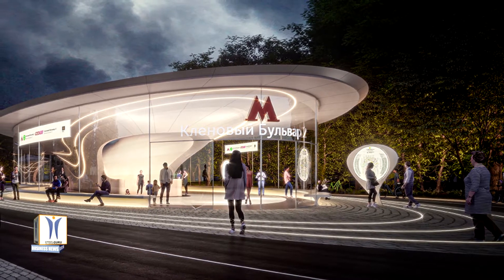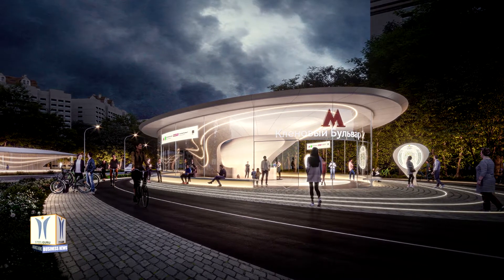ZHA to Design Klenoviy Boulevard Station 2 in Moscow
InfrastructureNews @ZHA_news
Transporting 2.5 billion passengers each year with a peak daily usage of almost 10 million, the Moscow Metro continues to expand to serve the city's increasing population that has grown by more than 3 million (over 30%) to 12.5 million people in the past 20 years. The new Bolshaya Koltsevaya Line (Large Circle Line) is the city's third orbital metro line and will significantly increase the capacity and connectivity of the network. Approximately 58 million passengers have already used its sections that opened in 2018. The entire new orbital metro line will be almost 70km in length when completed in the coming years.

At the heart of the NagatinskyZaton district in the city's southeast. Klenoviy Boulevard Station 2 will be the interchange between the orbital Bolshaya Koltsevaya Line and the future Biryulevskaya Line that will connect Kuryanovo and Biryulyovo districts to the south directly with the city centre.

Located at Klenoviy Boulevard's intersection with Kolomenskaya Street to optimise convenience for residents throughout the district, the new station will also offer access to the popular Kolomenskoye Museum-Reserve and its 390-hectacre park on the banks of the Moscow River.

Providing intuitive navigation throughout, the design incorporates new innovations in lighting and passenger information systems to define the next generation of stations on Moscow's renowned metro system. A series of columns on the station's platforms are shaped to express instances of the same form being marginally distorted as it moves through space, with each column being a slight variation in form to signify its distance from the centre of the platform. The columns are developed as 'arrows' that direct passengers and also integrate lines of light on the ceiling and the floors to provide way-finding, functional lighting and signify platform edges.

The station’s lighting has been developed to enrich the environment and orientate travellers as they navigate through its spaces. Platform lighting conditions adjust to inform waiting passengers of strain’s impending arrival, while a dynamic lighting system further enhances passenger orientation throughout the station.

Defined by intuitive navigation, Klenoviy Boulevard Station 2 connects residents and visitors to Nagatinsky Zaton with all of Moscow via the city’s expanding metro network. Designed to make transport comfortable, enjoyable and safe, the station integrates new technologies that adjusts interior environment conditions to enhance passengers’ experience and provide clear, real-time information of the network.